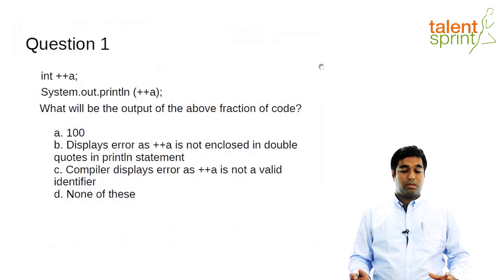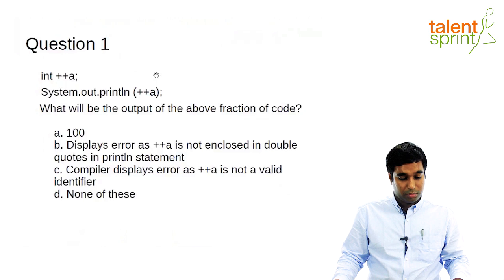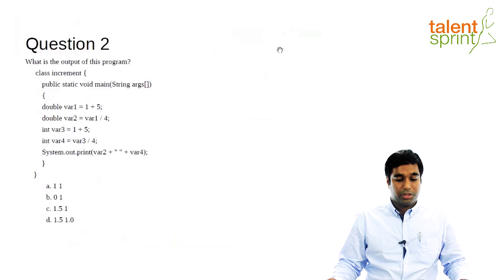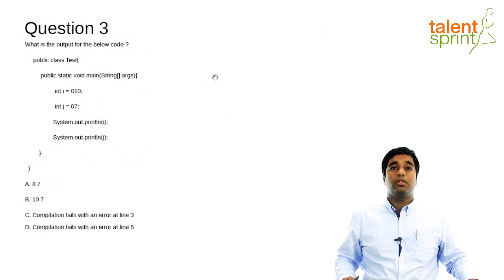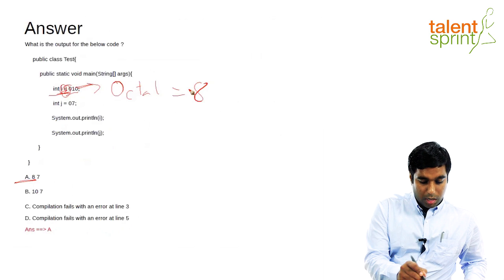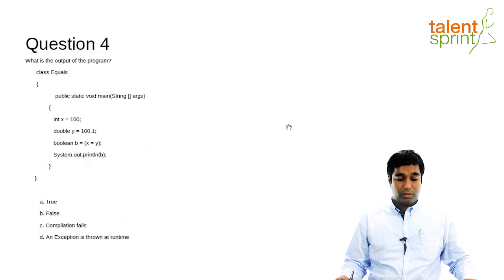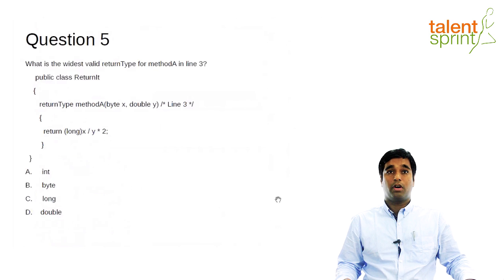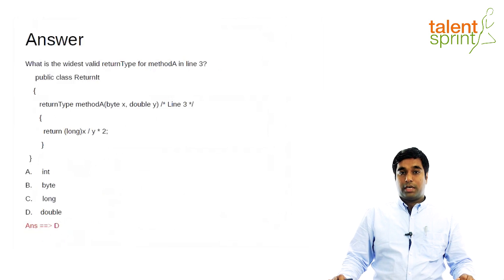AMCAT Computer Programming Questions with Solutions | Variables and Datatypes | TalentSprint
This session helps to crack the Programming questions asked in AMCAT.Our expert faculty explains "Classes & Objects " in detail.

1.Take Subject wise Practice tests and All-India Mock Tests with Benchmarking, Feedback and  Recommendations by Tia (A bot that has helped over 10,500 Students crack competitive exams).
2.Thrice a Week Problem-Solving Classes by Expert Trainer.
3.Trainer-Student Forum Access that provides a  Highly interactive forum for instant doubt  4.Clearance & discussions with peers.
5.1 working Day Trainer Team Turnaround for Forum Queries.

1.Prepare with India’s Leading Trainers
2.Study on the go with 24/7 Digital Learning
3.Practice with All India Tests
4.Improve with Personalized feedback with TIA
5.Get 1000+ IT recruitment drives per Year.
6.Win with 5 times higher success rate.